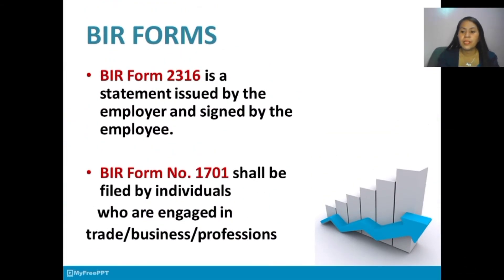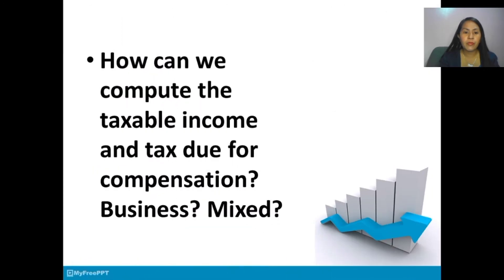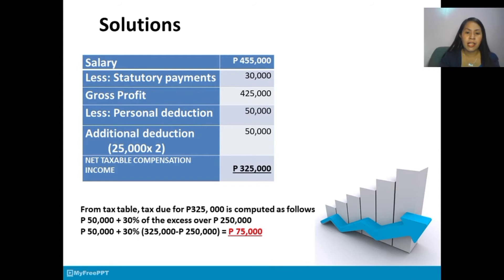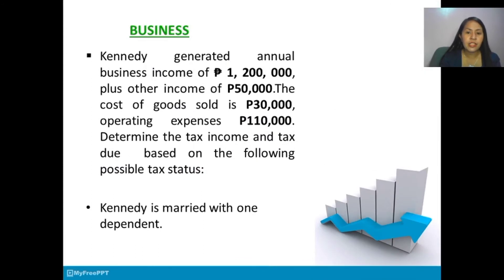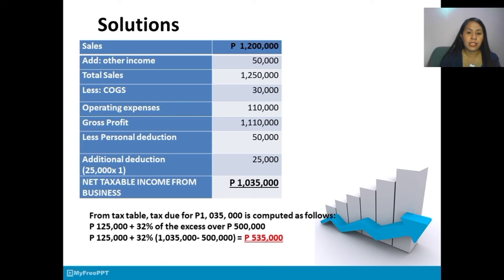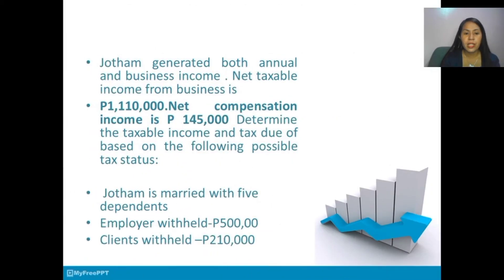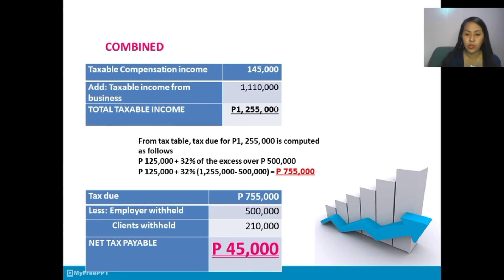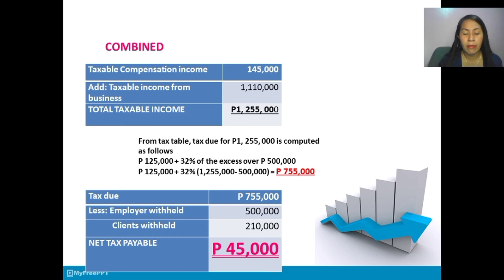Computation of taxable income and tax due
This video is educational purposes